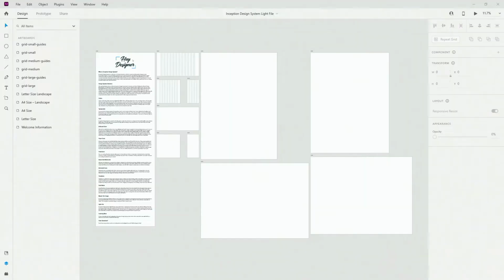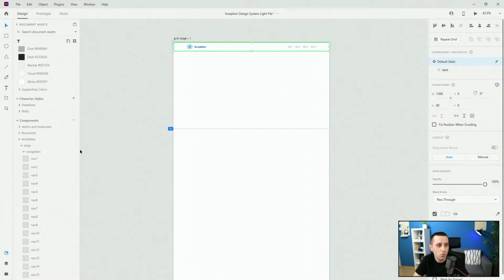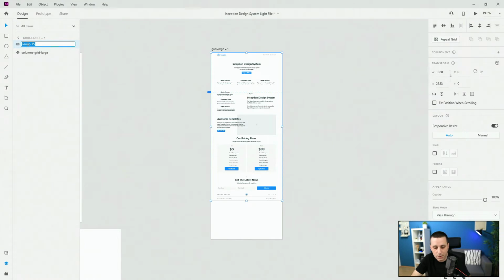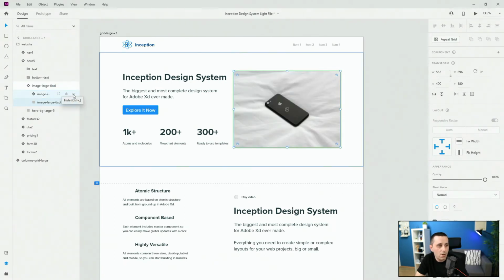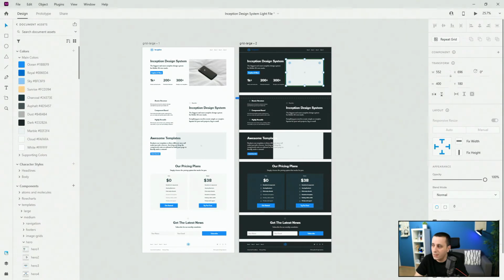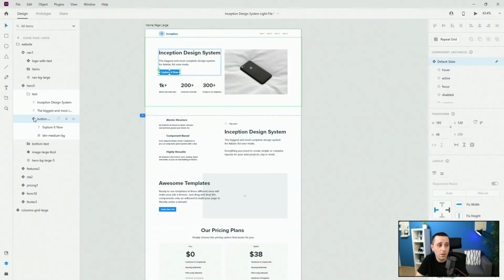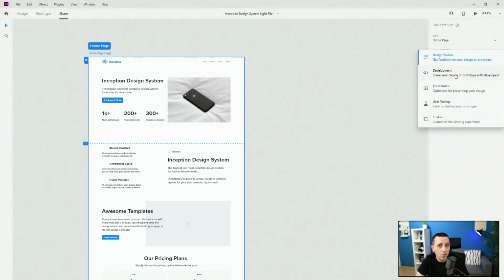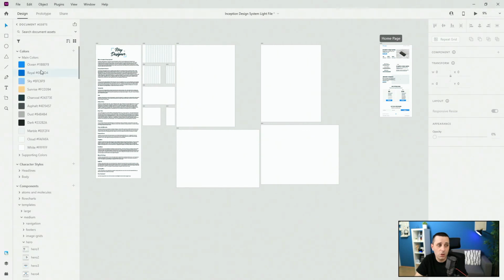12. Working Locally With Light File - Inception Design System For Adobe Xd